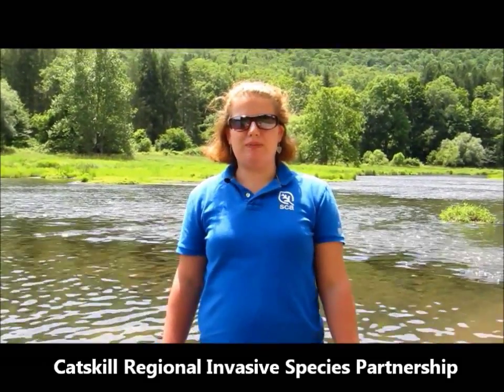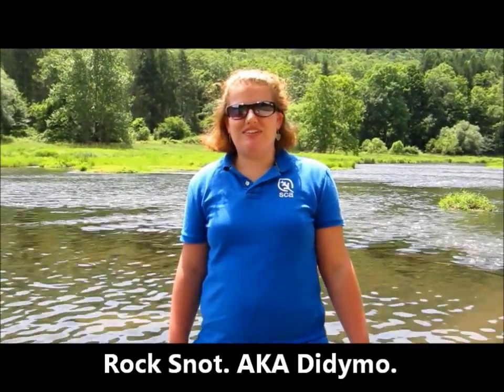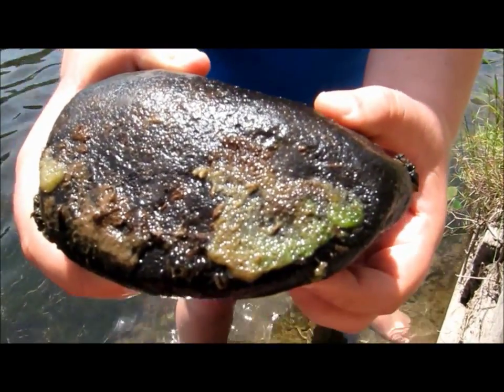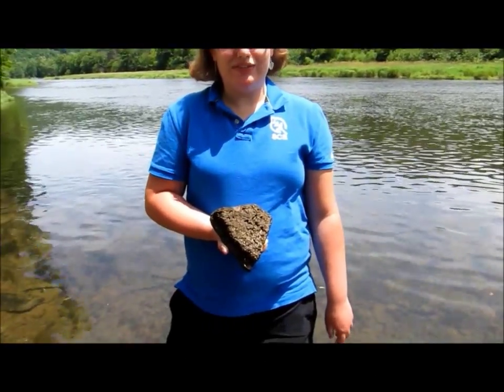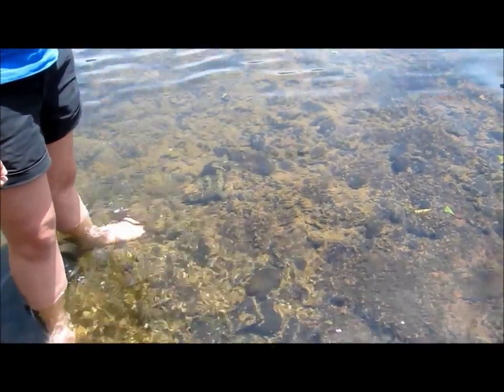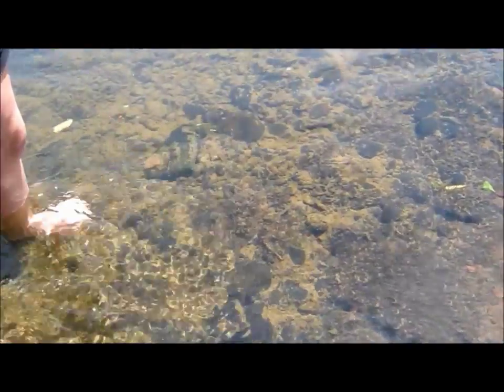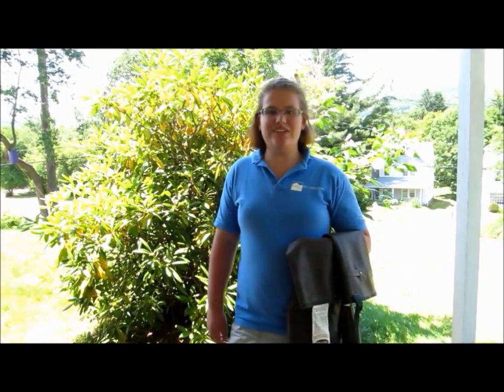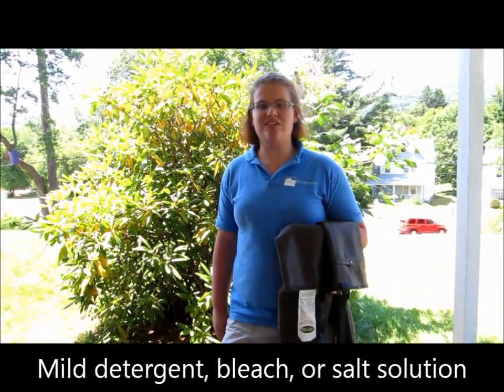Didymo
Learn about this nasty invasive that is taking over our streams and rivers and learn how to proper clean your equipment!